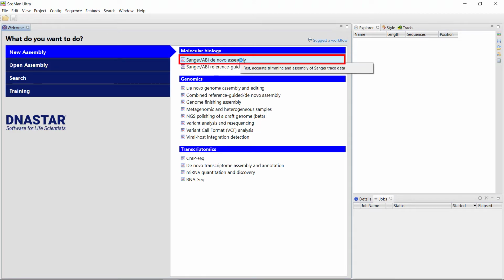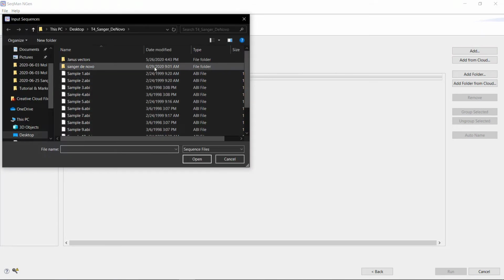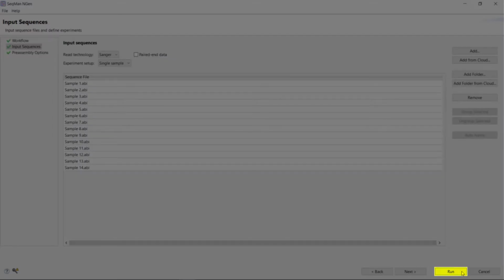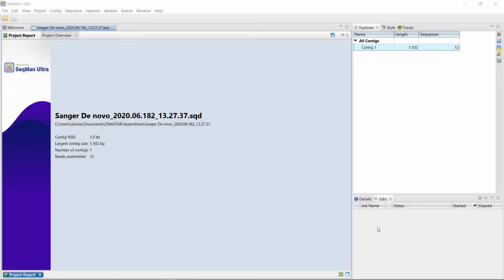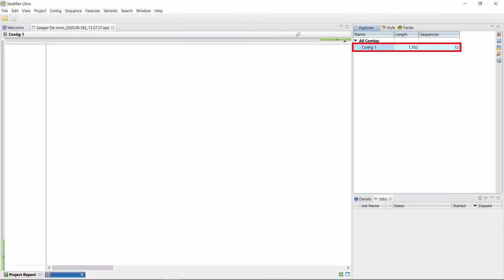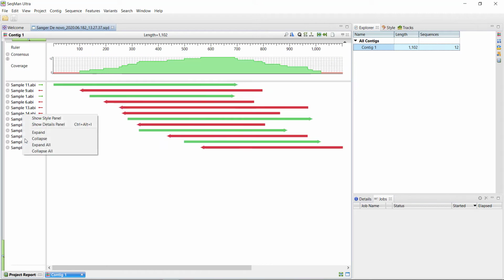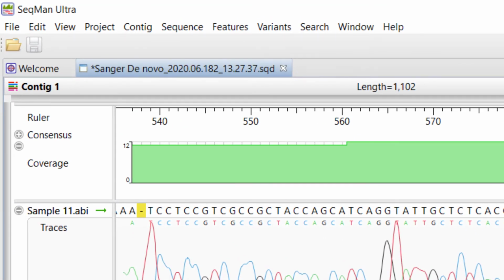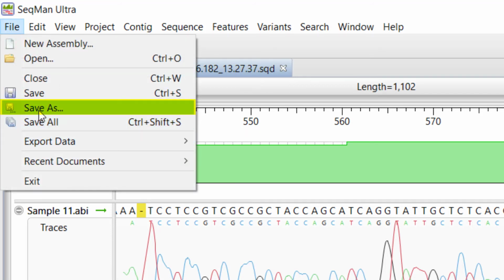DNASTAR - Quick assembly setup in SeqMan Ultra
See how to quickly set up and run an assembly for Sanger/ABI data using SeqMan Ultra and SeqMan NGen. If you are using single-sample data, you can quickly add sequences and run the assembly without specifying assembly parameters. For more advanced assembly set up, see our de novo assembly and reference guided alignment tutorials for Sanger/ABI data.